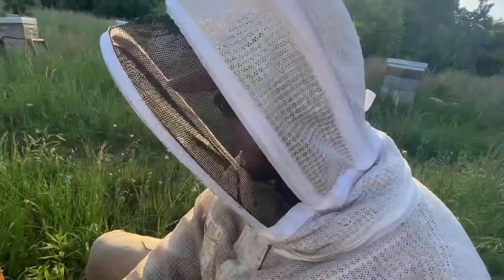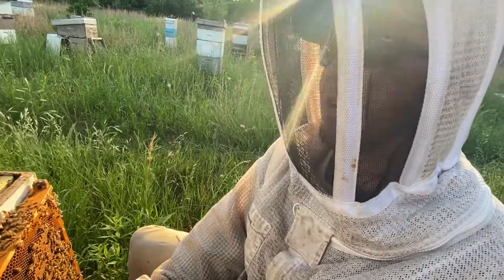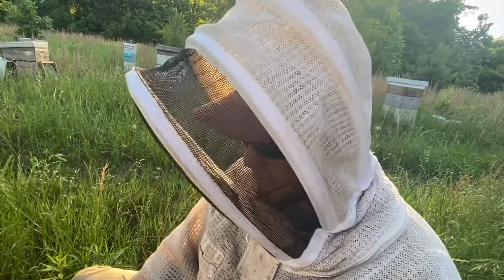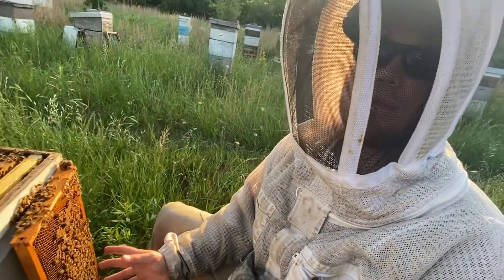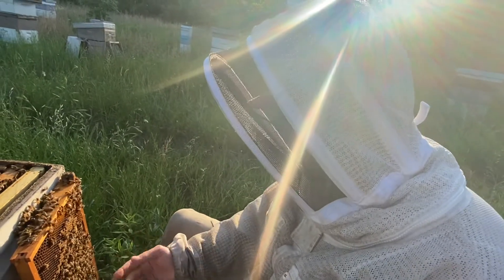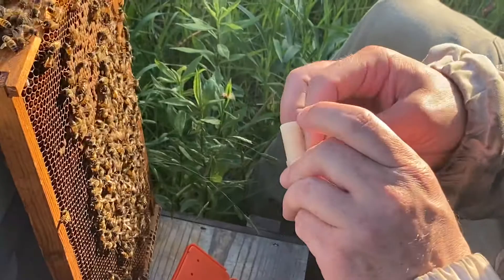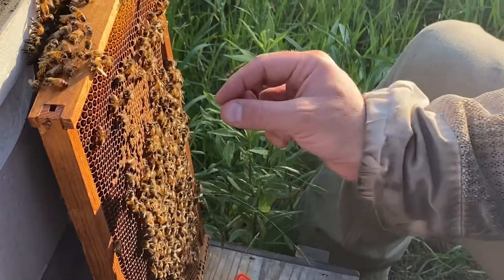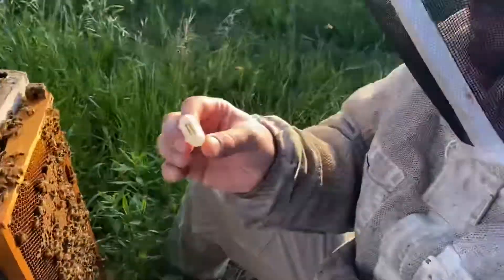Catching attendants for virgin honeybee queens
If you are keeping queens (virgin or mated) in candy cages for any length of time you will need to add attendants. This is a brief video Jade took of Cory catching attendants for newly emerged VSH virgin queens.